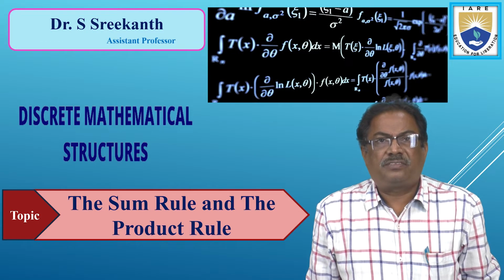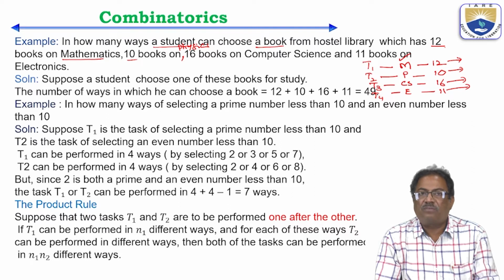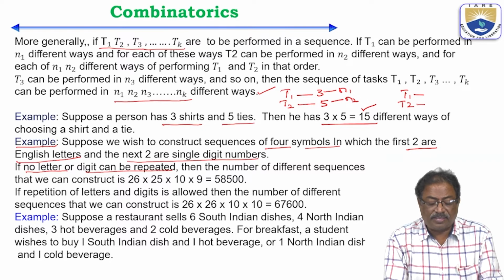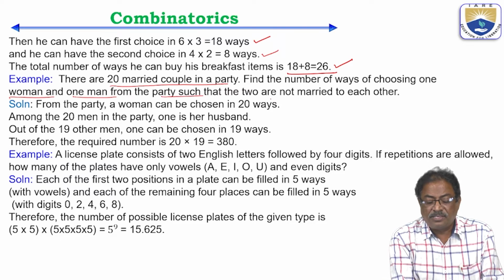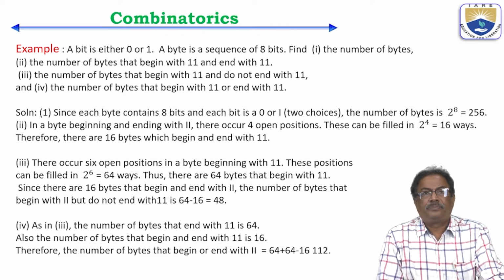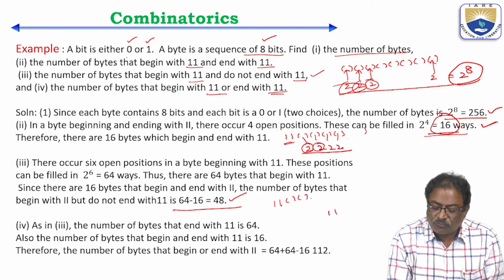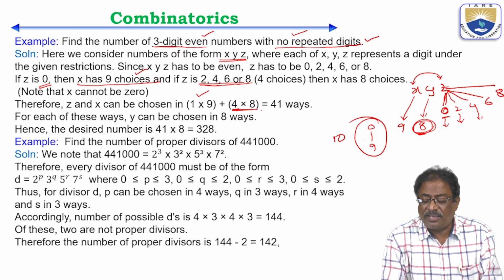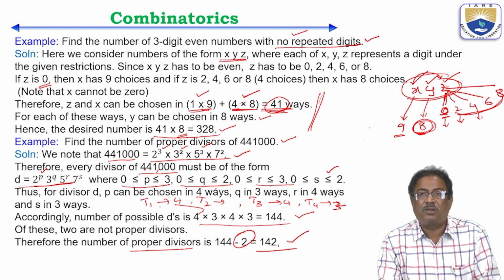The Sum Rule and The Product Rule by Dr. S Sreekanth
The Sum Rule and The Product Rule by Dr. S Sreekanth | IARE
Explain Fundamentals of counting principles

Telangana, India.